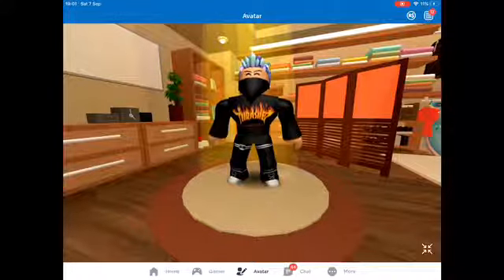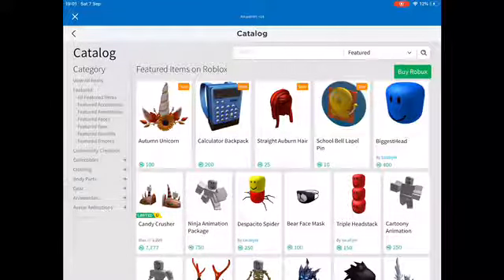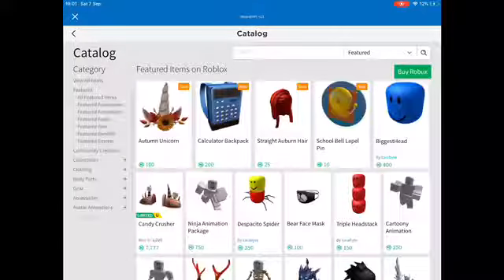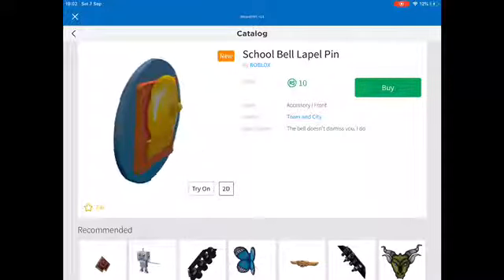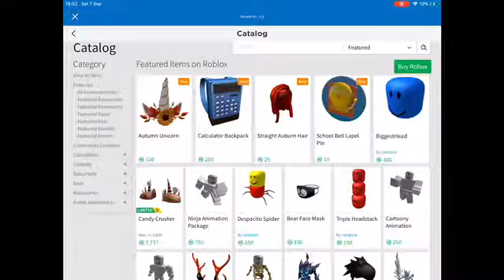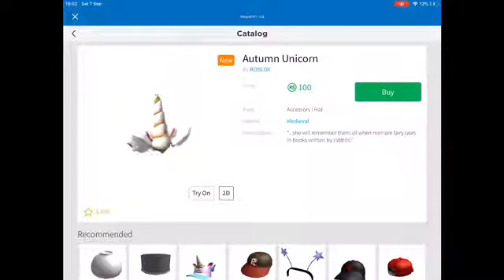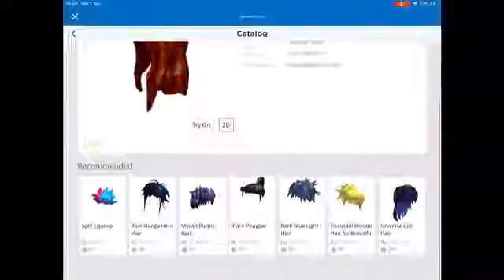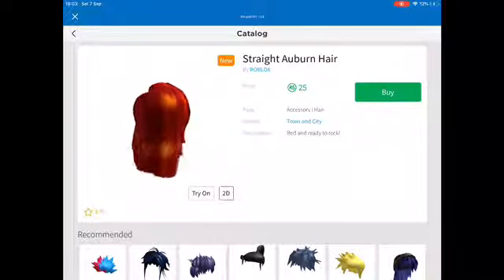How to get to catalog on apple iPad